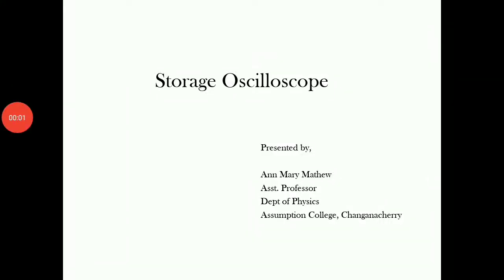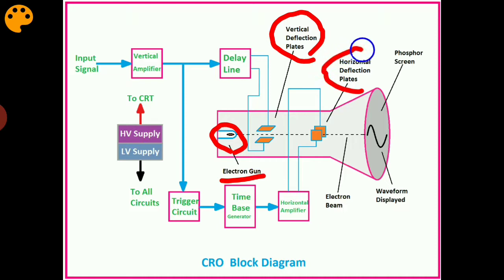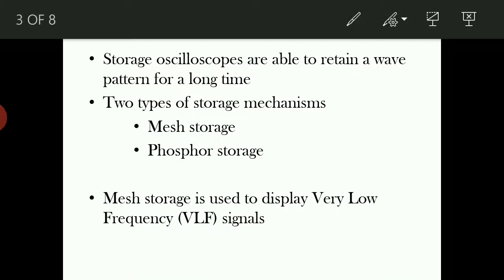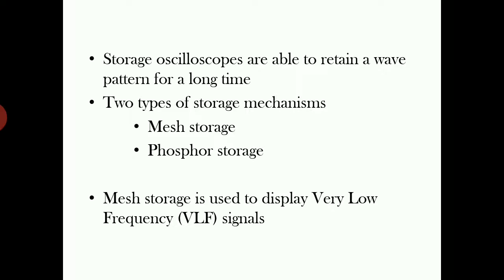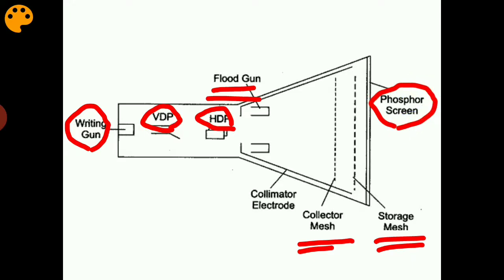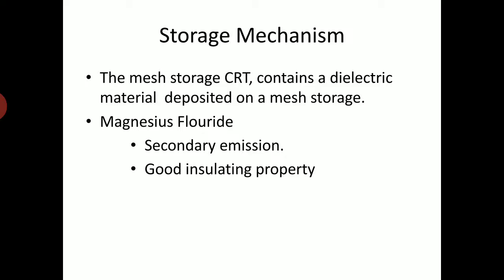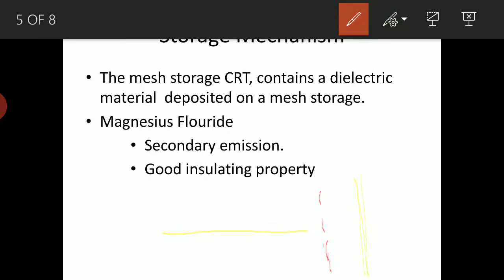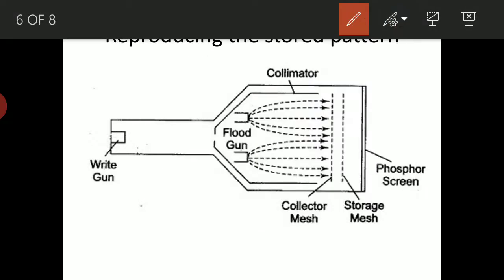Storage Oscilloscope | Instrumentation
Working of Storage Oscilloscope explained.